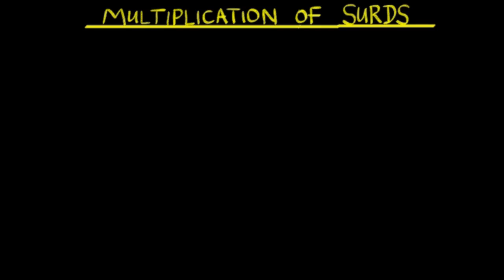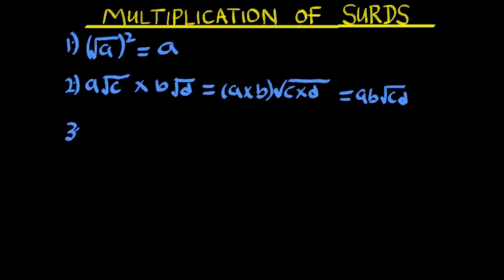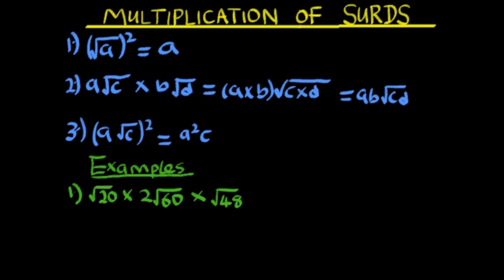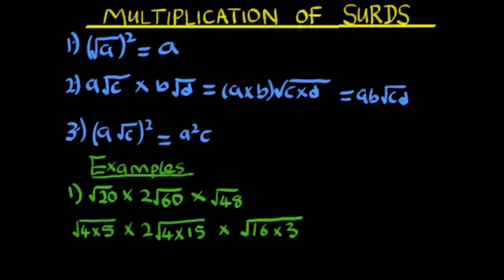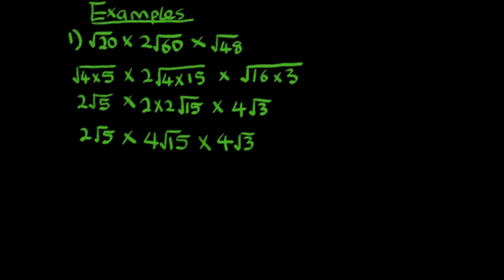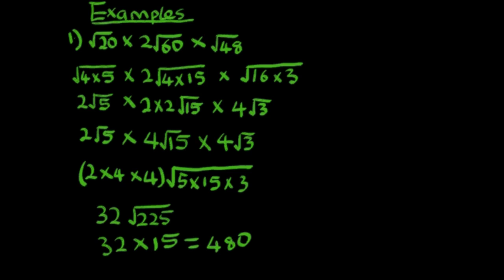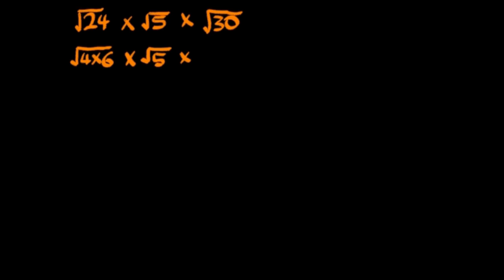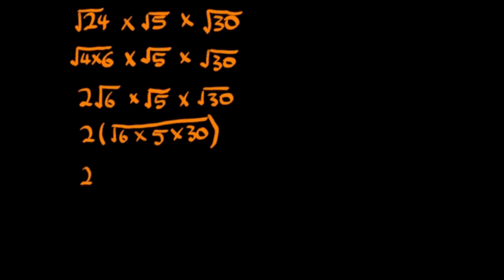Multiplication Of Surds